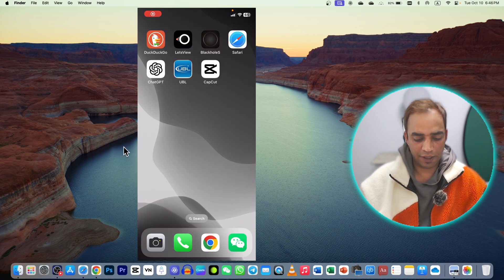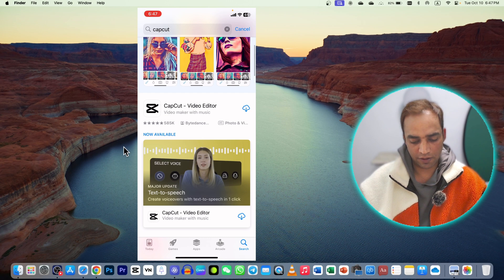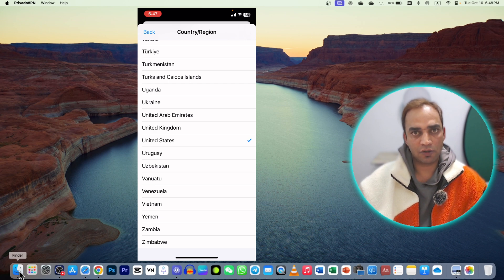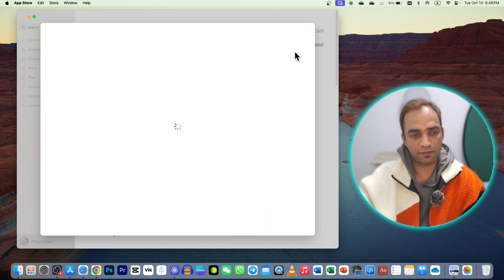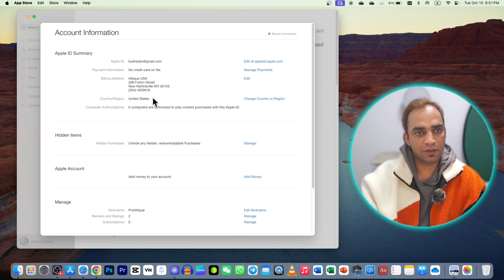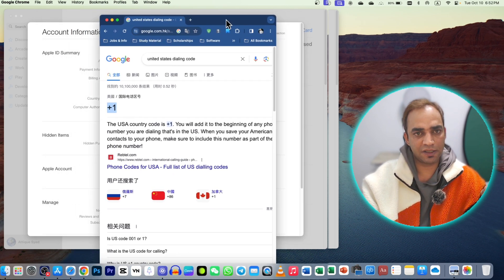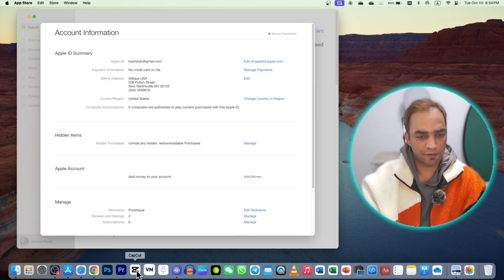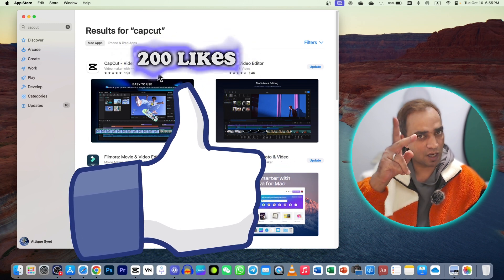Download CapCut Pro on iPhone iOS Devices with Ease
If CapCut download is not available in your country, this video will help you fix this issue. Learn how to fix CapCut pro download issues on iPhone iOS devices, even in countries where CapCut is not available on the Apple Store.

This short video is a complete guide on how to download CapCut on iPhone. After watching this video, you will be able to download CapCut Pro on your iPhone (iOS) devices for free and get access to all the CapCut Pro features, even if they are not showing in your country.

Some Key features of this video:
1. How to download CapCut on iPhone iOS devices from the Apple Store
2. How to Use CapCut Pro to Create Amazing Videos on iPhone
3. How to use CapCut Pro on iPhone iOS devices, even if the Pro features are not showing in your country.
4. Download CapCut for iPhone legally
5. Enable CapCut to download on ios iPhone
6. CapCut Pro features not available